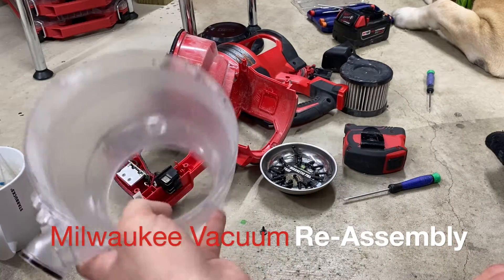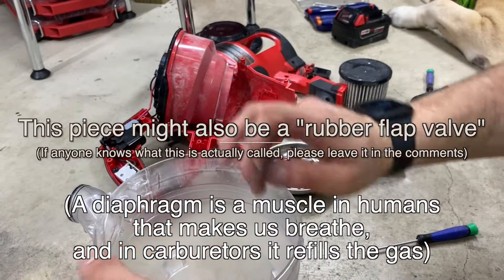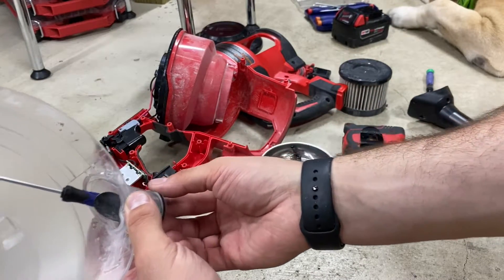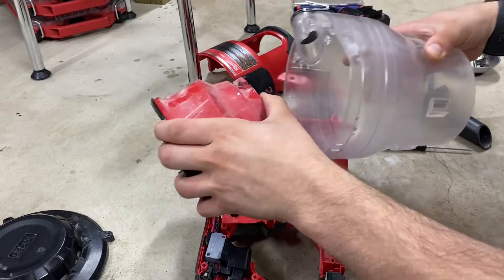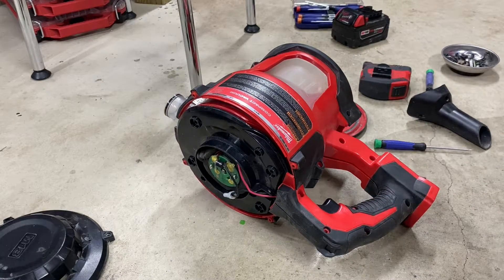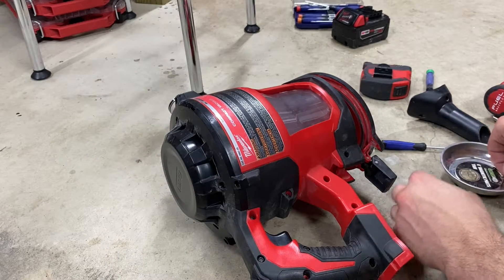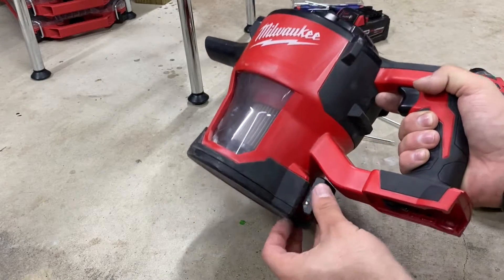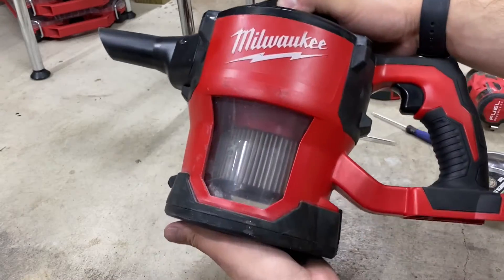Milwaukee M18 Vacuum Reassembly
I accidentally ripped the rubber stopper out of my vacuum and tried to put it back in without removing too much of the shell. The only way to access the screw that retains the rubber stopper is by completely disassembling the vacuum. So after doing that, I decided to start recording me putting it back together.